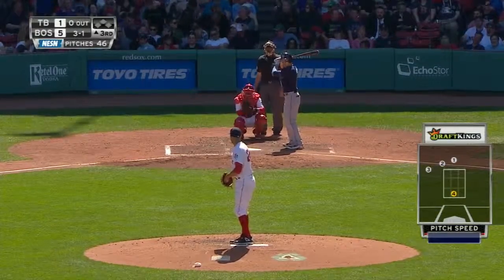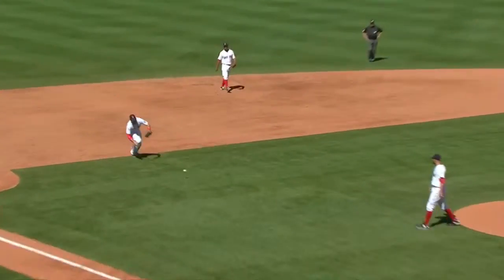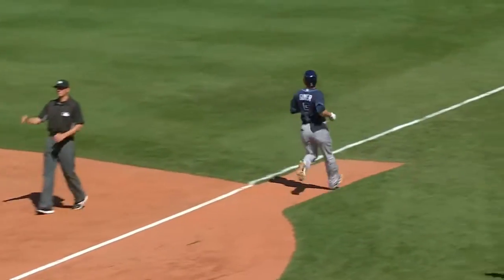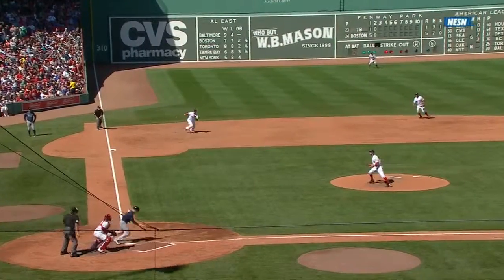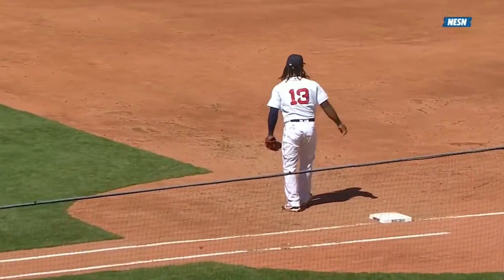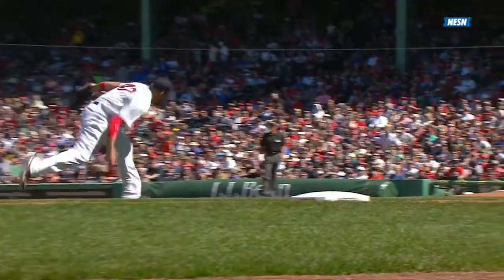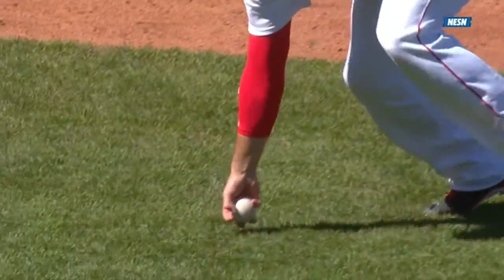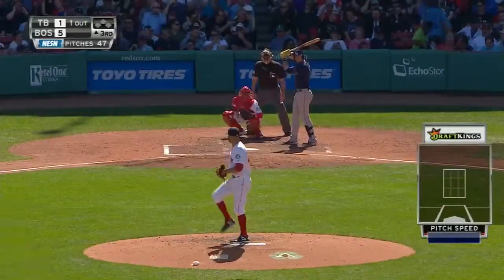TB@BOS: Shaw barehands grounder for first out of 3rd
Travis Shaw barehands a grounder and throws to first for the first out of the top of the 3rd inning